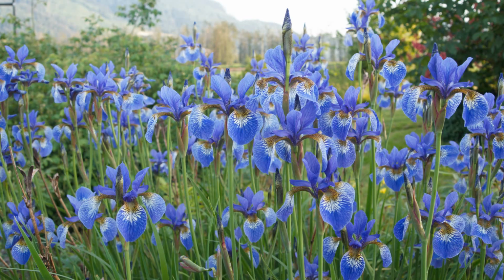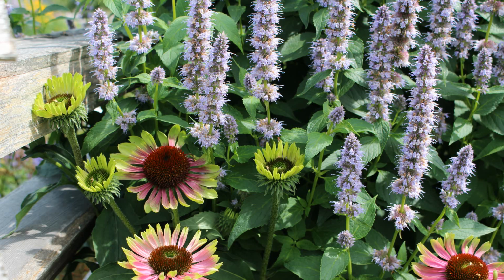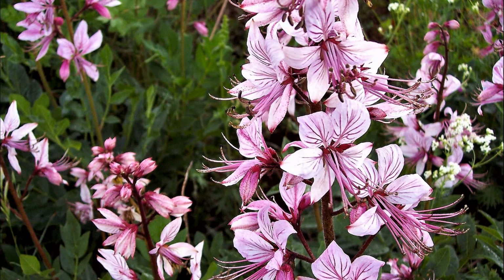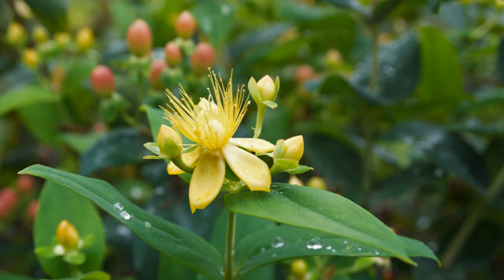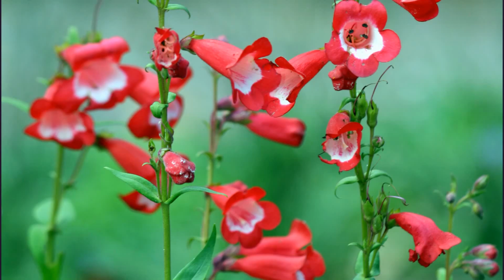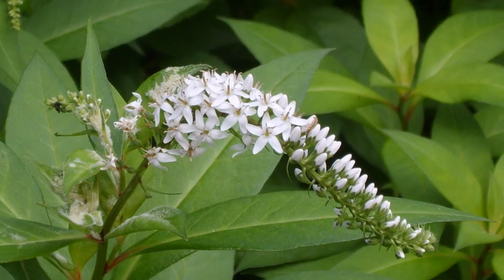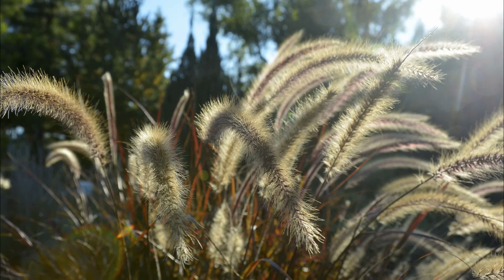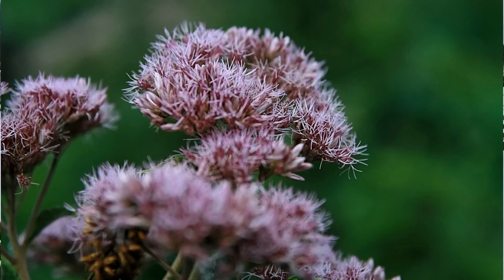Companion Plants for Roses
Veggie gardeners know the value of companion planting, but the very same concepts apply to selecting good companion plants in your ornamental garden beds. Roses make excellent neighbors, and they benefit greatly from the biological diversity of sharing beds with other plant families. In this video,  I talk a bit about the carrot, daisy, mustard and mint families - which make wonderful additions to the rose garden. Aside from supporting beneficial insects and stable pest populations, companions help to round out your ornamental display with different colors, textures, bloom form and timing.